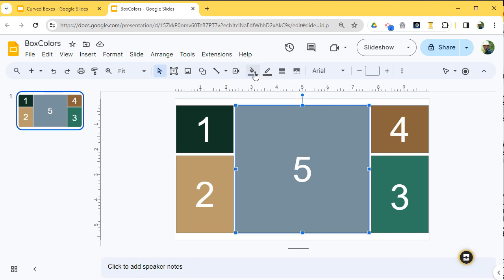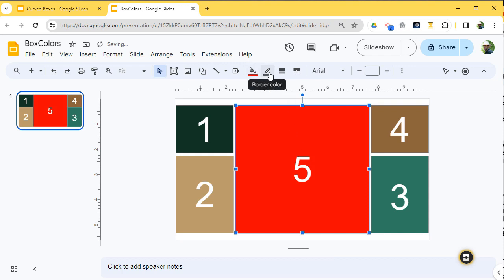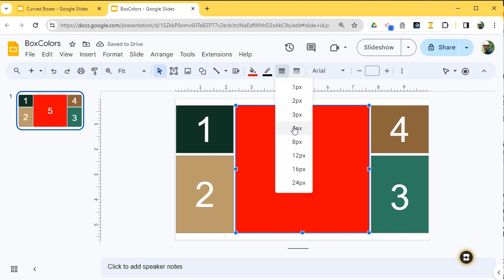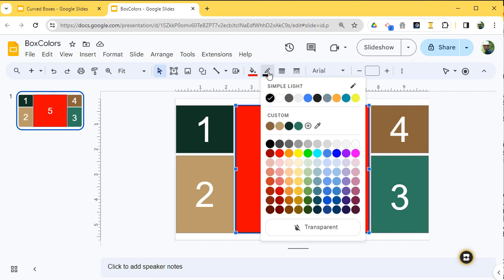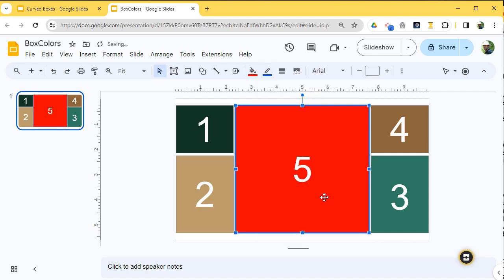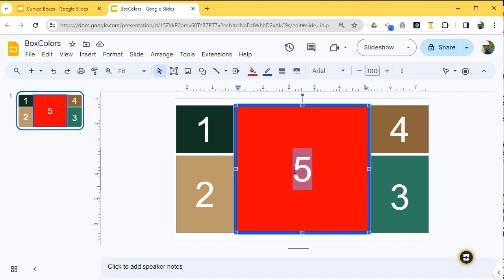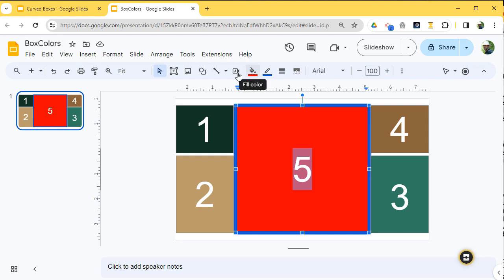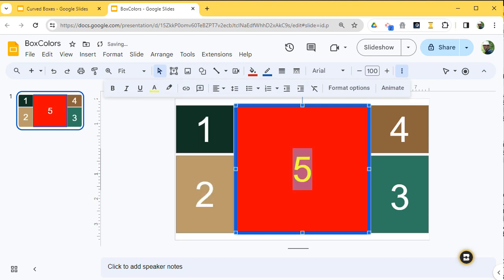Tech Brief: Changing colors of your textbox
This shows you how to change the not only the color of the textbox, but the color and thickness of the border.  It also shows how to change to font color.